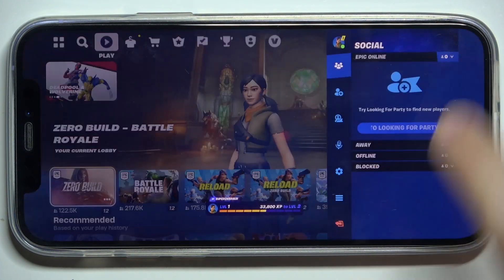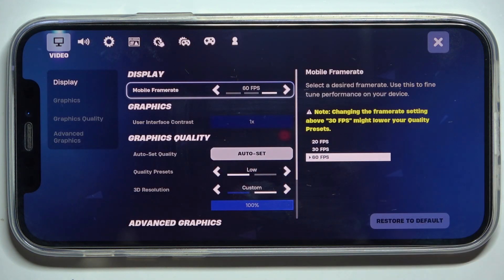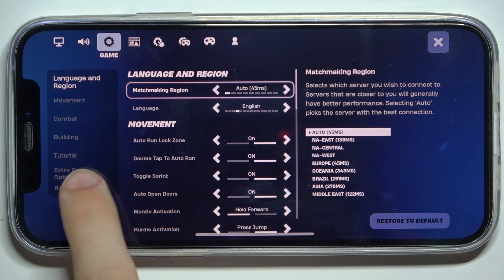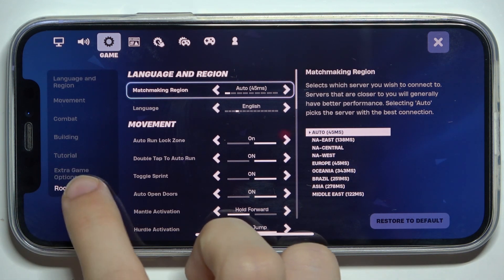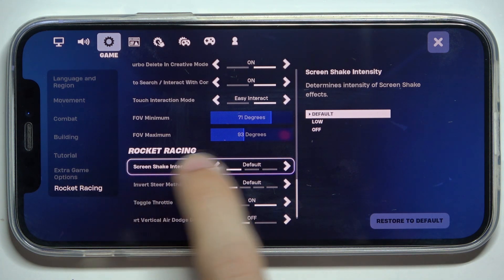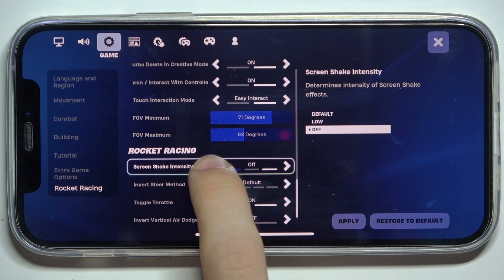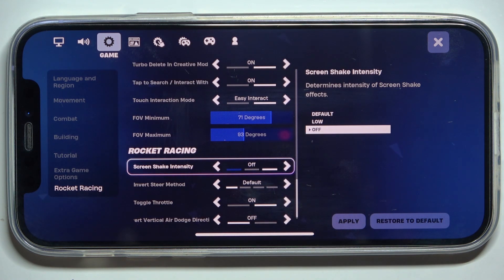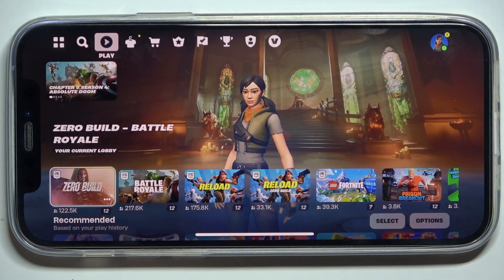How To Adjust Screen Shake Intensity Fortnite on iOS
Want to fine-tune screen shake intensity in Fortnite on iOS for a more comfortable gameplay experience? This video provides a step-by-step guide on how to adjust screen shake settings to enhance your visual stability and control. Learn how to:

How to access the screen shake intensity settings in Fortnite on iOS?
How to adjust the screen shake intensity slider to reduce or increase shake effects?
How to apply and test your screen shake adjustments for a smoother gaming experience?
How to troubleshoot issues if the screen shake intensity settings aren't working as expected?